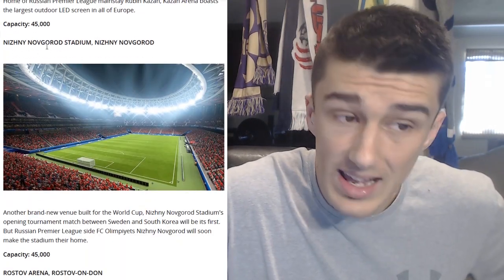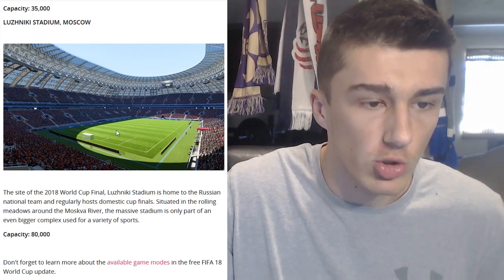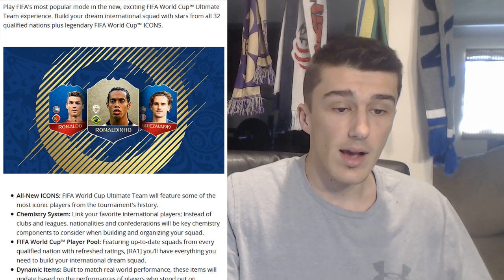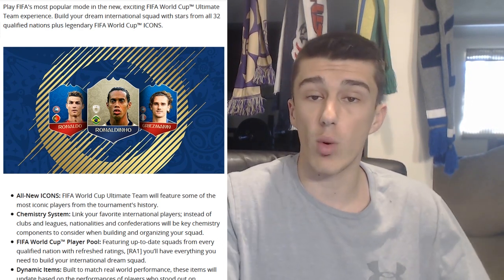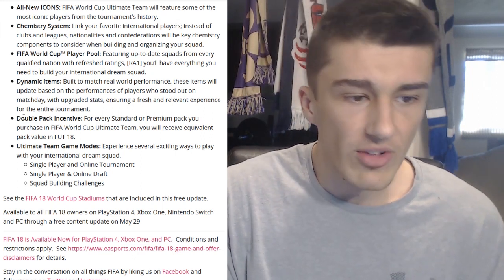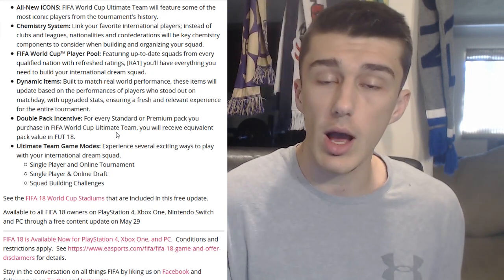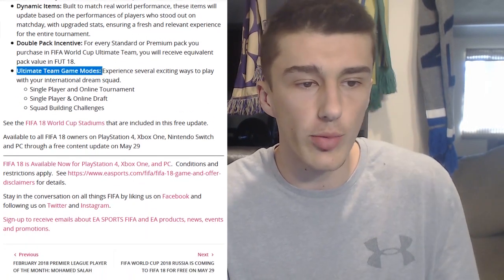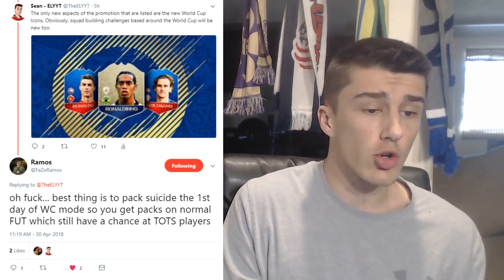FIFA 18 WORLD CUP MODE UPDATE! (NEW)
►FIFA 18 WORLD CUP MODE IS FINALLY HERE! - FIFA 18 WORLD CUP MODE DOWNLOAD! - FIFA 18 WORLD CUP MODE! - FIFA 18 WORLD CUP TRAILER!